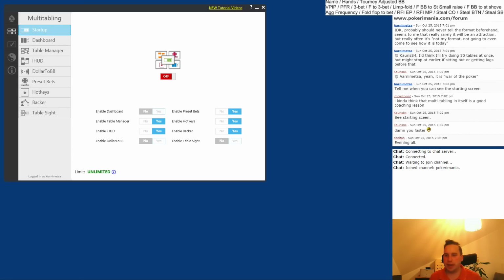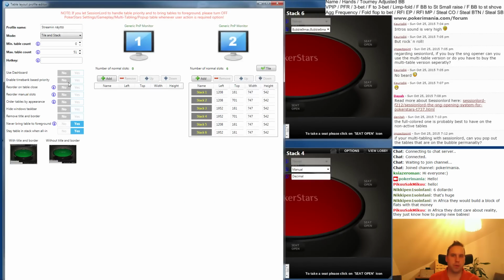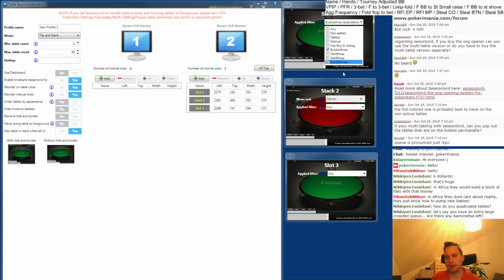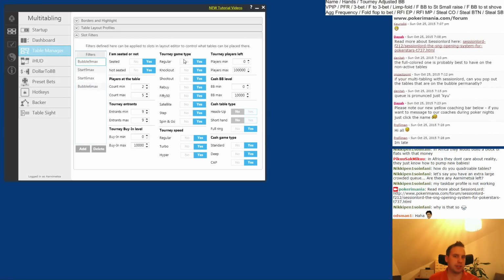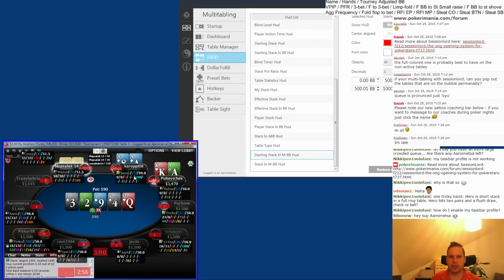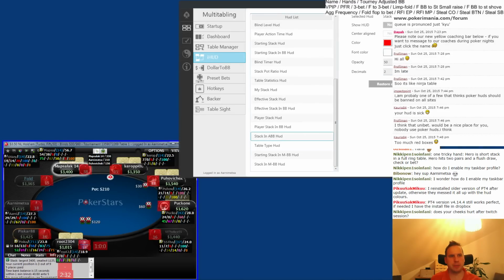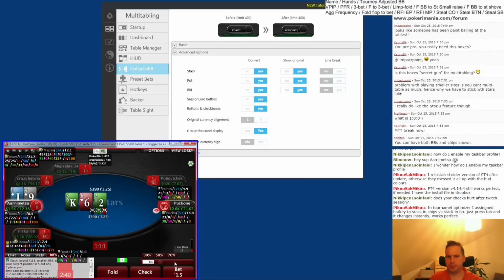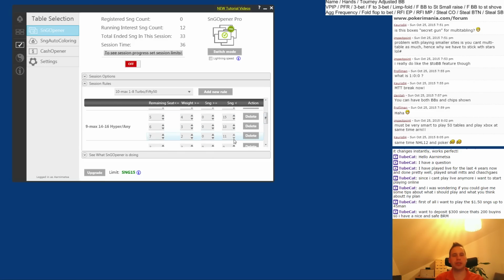SessionLord Multitabling Training with Aarnimetsa part 1.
How to utilize SessionLord Multitabling with your poker sets, watch and learn.

Please register for free to follow the next live broadcast and join the conversation on our own chat! We have coaches for NLHE, HU, PLO, MTT and SNG games who offer both public and private coachings on our forum. Don't forget - you can get free help with your poker hands on our Hand Analysis area!